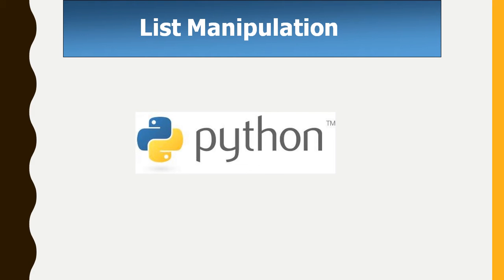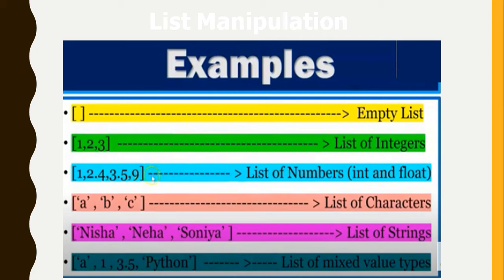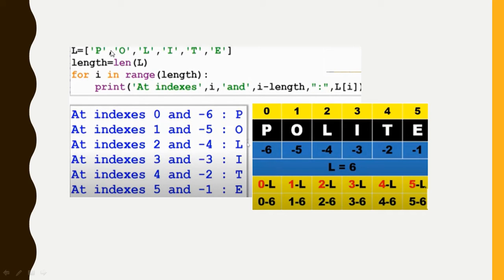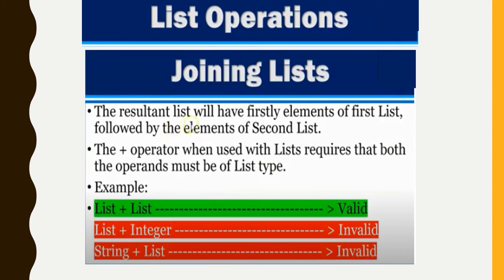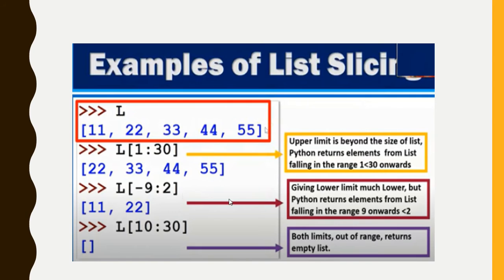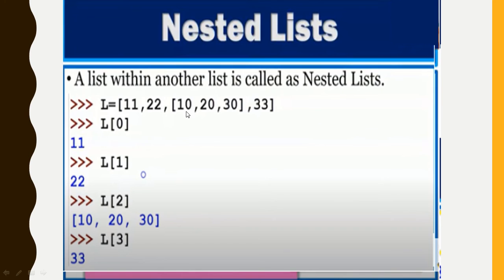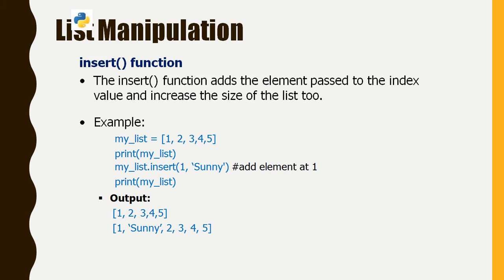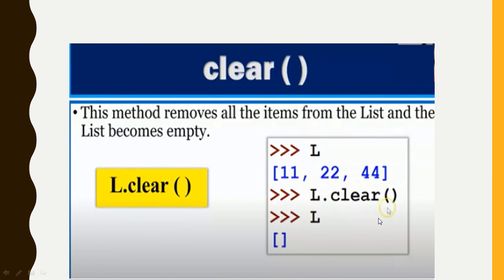class 12 V 18 22 Apr 2021 LIST MANIPULATION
class 12 V 18 SBS 22 Apr 2021 LIST MANIPULATION